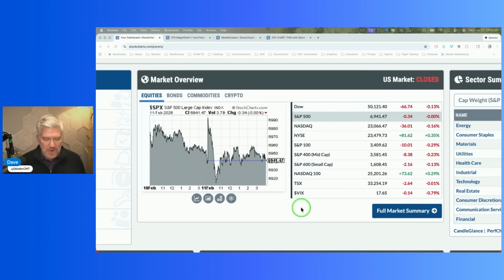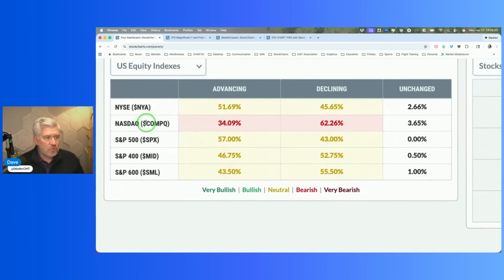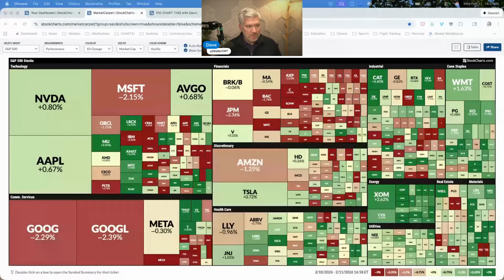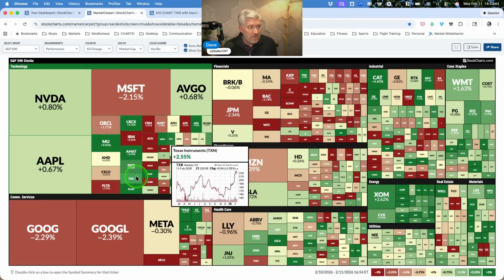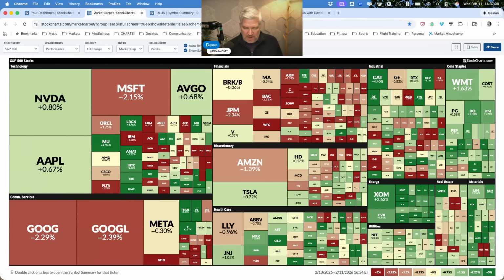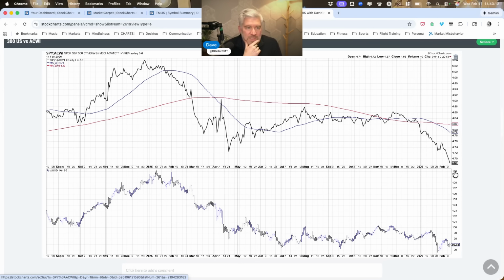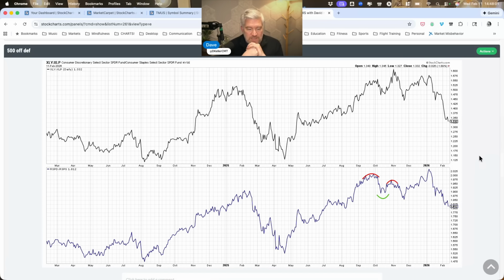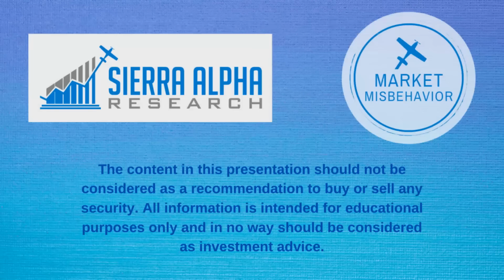CHART THIS with Dave Keller | The SPX Stall and Why Global Markets Are Shifting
Happy Wednesday from a sunny Redmond, Washington! Dave Keller breaks down a remarkably flat session where the S&P 500 finished literally 0.00% away from Tuesday’s close. While the benchmarks remained stuck in a "nothing burger" consolidation, the internal rotation tells a much more dramatic story of global leadership shifting away from the U.S. and mega-cap growth.

In today's episode, Dave performs a "Magnificent Seven Stress Test," revealing that only one stock in that elite group—Apple—remains above both its 50 and 200-day moving averages. He dives into the technical deterioration of Alphabet as it breaches its 50-day support for the first time since the April 2025 lows. Dave contrast this weakness with the primary uptrends in global markets, showing how international developed (EFA) and emerging markets (EEM) both hit new all-time highs today while the S&P 500 moved sideways.

Dave also explores the "AI Bowl" phenomenon, drawing parallels between the frothy AI Super Bowl ads of 2026 and the 2022 Crypto and 2000 Dot-com bubbles. From the "Risk-Off" move into Consumer Staples and Energy to the actionable breakouts in T-Mobile and On Semiconductor, Dave provides the technical roadmap you need to navigate this fractured market.

🕒 Chapters
0:00 Welcome & Market Update: The "Nothing Burger" Session
1:23 Market Recap: Indices Settle into Sideways Flatness
3:13 Global Divergence: EFA and EEM Hit New All-Time Highs
6:13 Sector Spotlight: Energy Dominance & Defensive Rotation
8:37 Magnificent Seven Quiz: The 50/200-Day Moving Average Test
11:06 Alphabet Deep Dive: Breaching 50-Day Support
14:10 Heat Map Analysis: Defensive Strength vs. Tech Divergence
24:00 S&P 500 Traffic Light: Defending the 6900 Floor
33:55 The "AI Bowl" Bubble: Parallels to 2000 and 2022
37:25 Final Thoughts & Friday Mailbag Preview